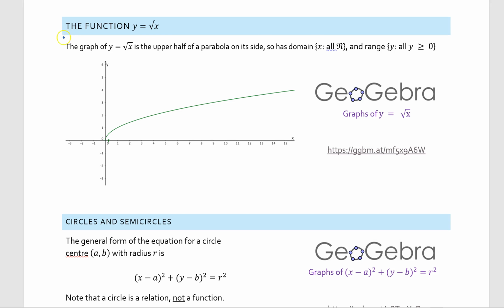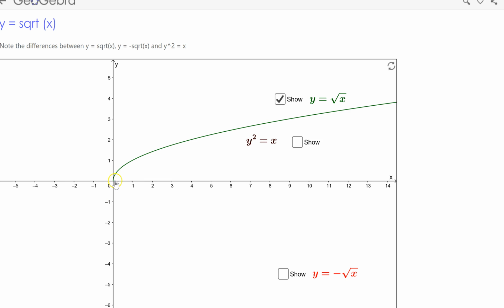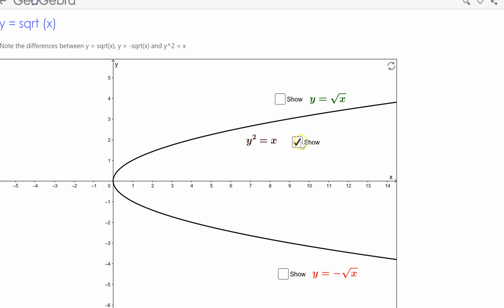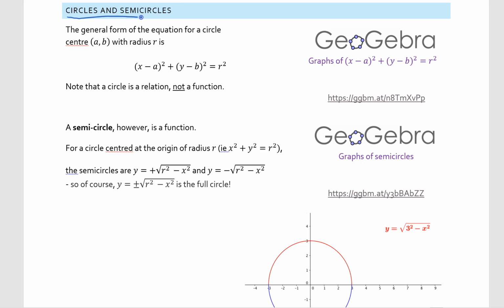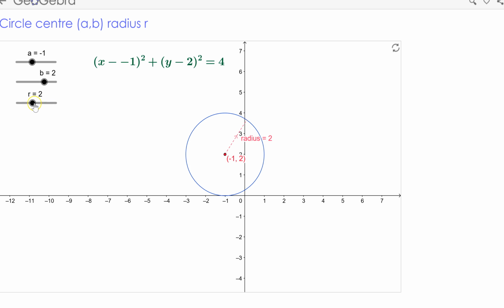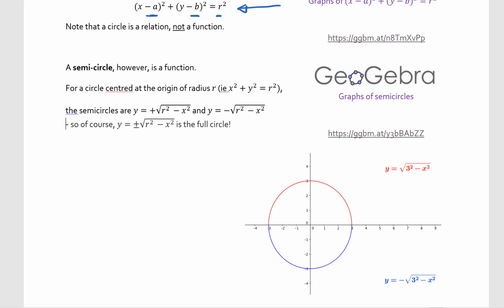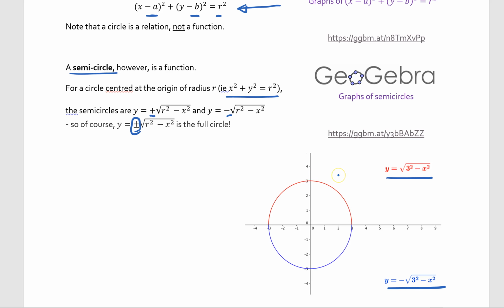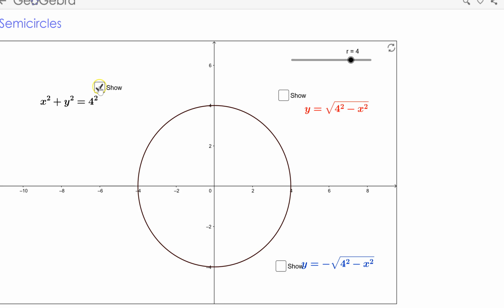The parabola on its side and the circle